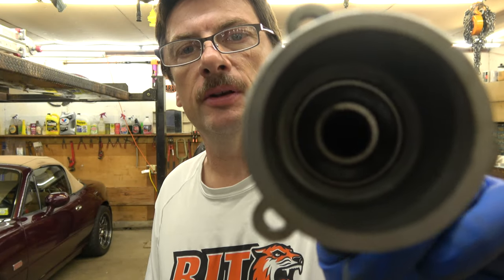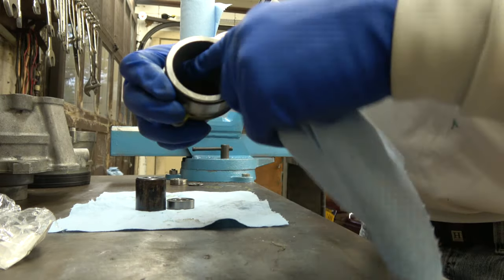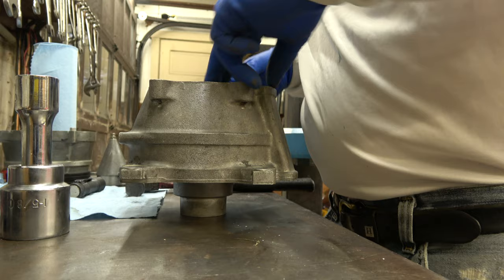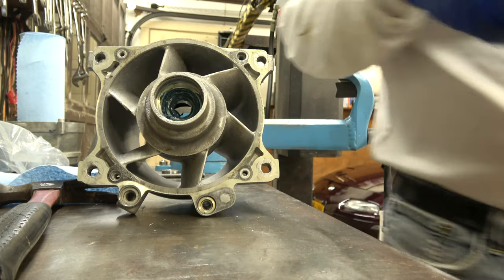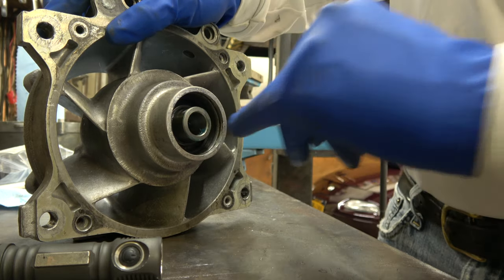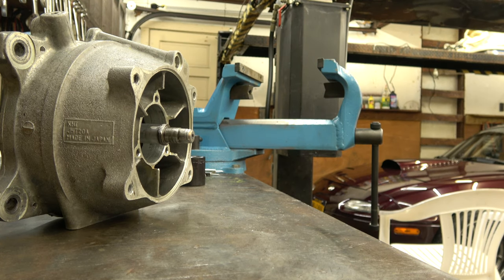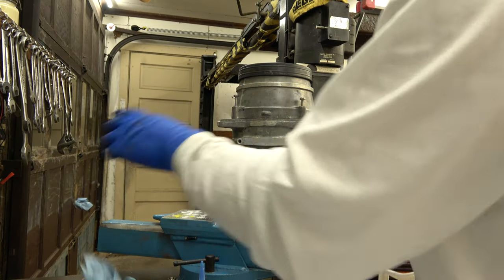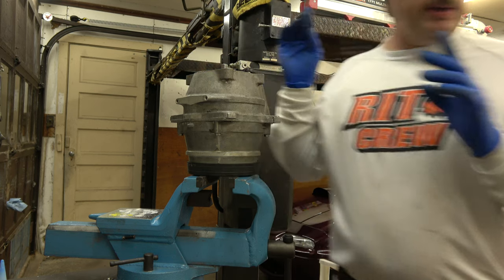how to rebuild Kawasaki ultra 150 jet pump part 3